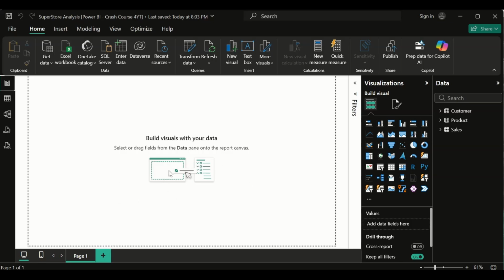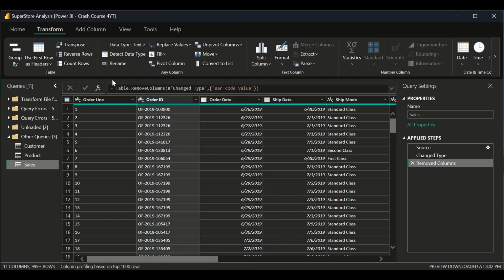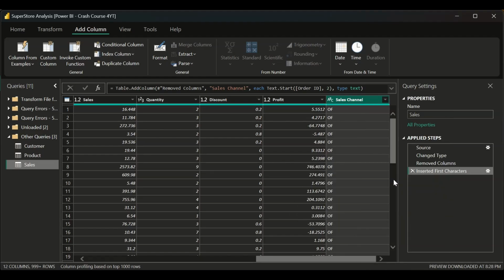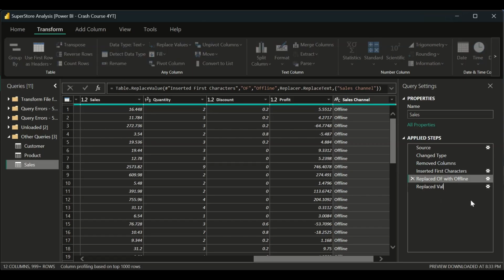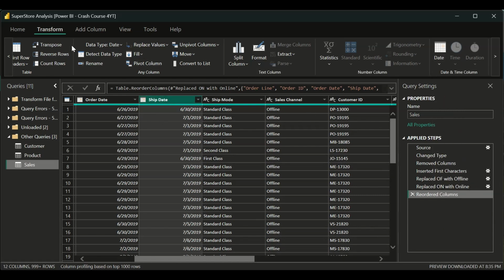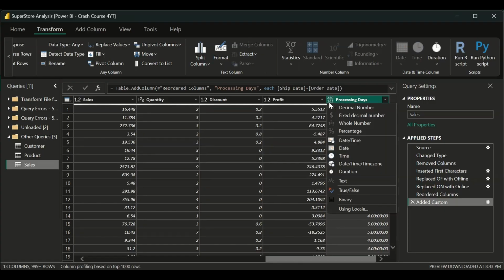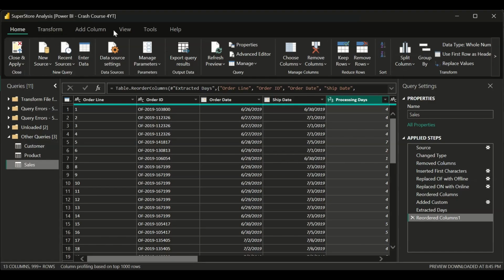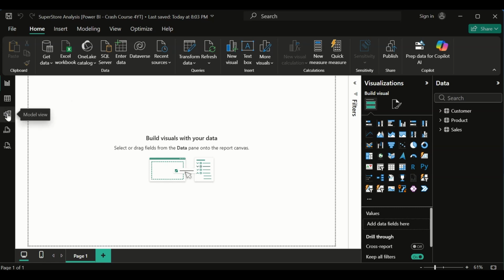Data Prep in Power Query: Data Type Change, Col Optimization, Feature Eng | The Analytics Flow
Before sending your data to the modeling canvas, you must ensure it is optimized, lightweight, and structured to answer business questions. In this fifth video of our crash course, we transition from basic cleaning into advanced data preparation and feature engineering inside Power Query.

We start by performing a strict data audit, manually validating and changing data types across our combined tables to avoid model mismatch errors down the line. You will learn the performance benefits of column optimization as we ruthlessly remove unneeded columns, shrinking our overall file size and boosting report speed.

Finally, we dive into feature engineering, creating entirely new columns derived from our existing data to unlock deeper analytical layers. By the end of this tutorial, your tables will be fully optimized, lean, and analysis-ready!